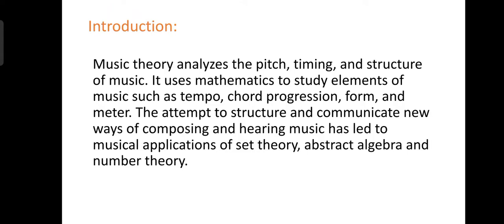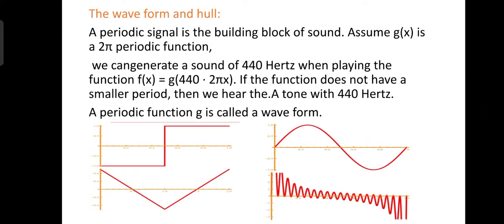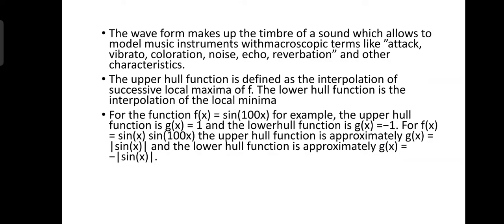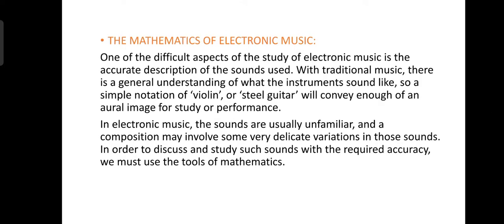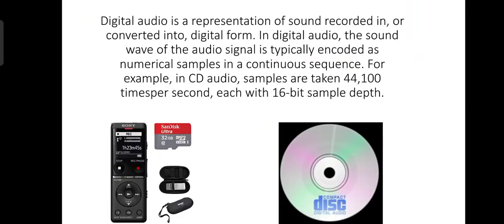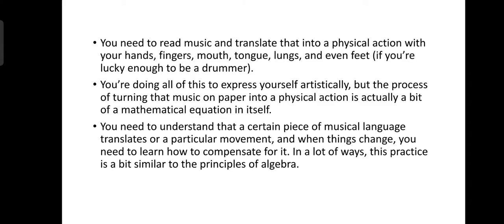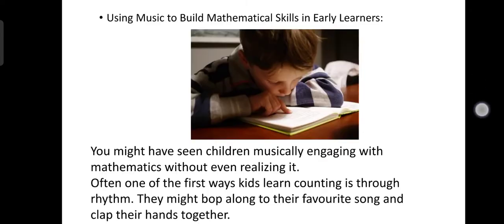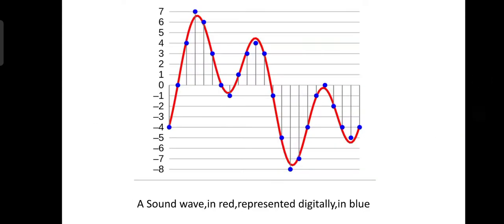Case study of Applications of differential calculus in digital music🎵